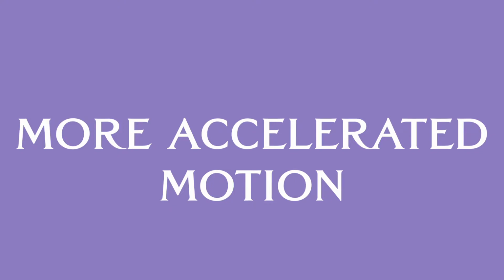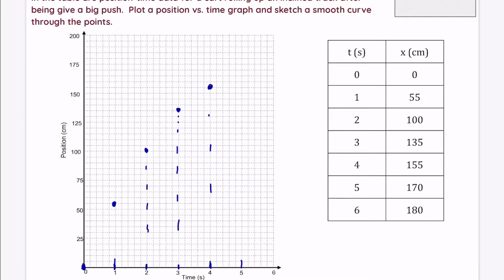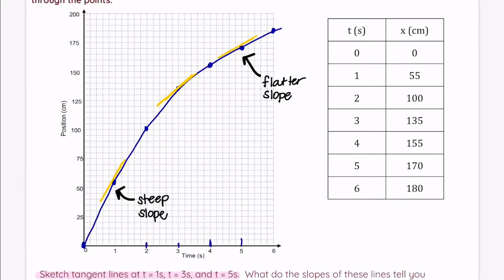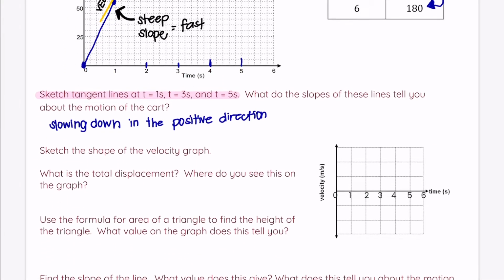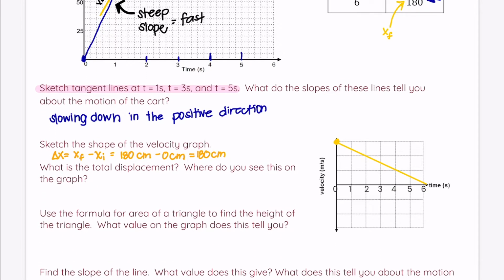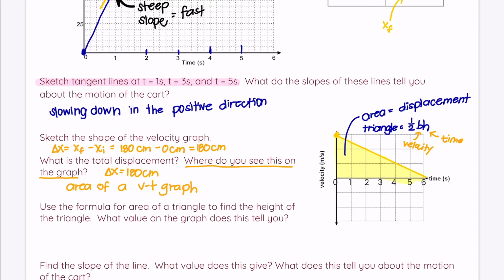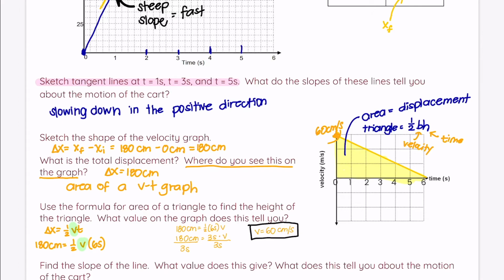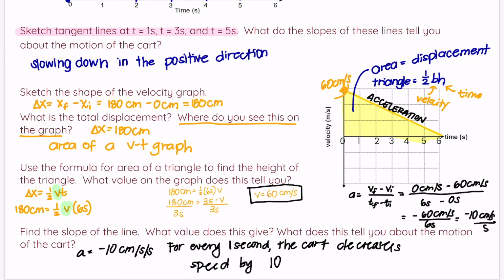More Accelerated Motion Final